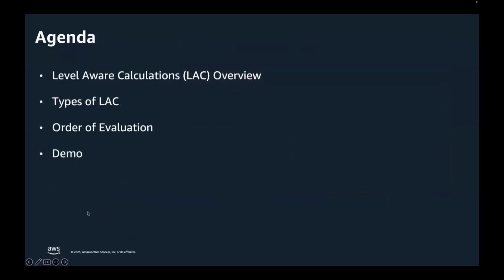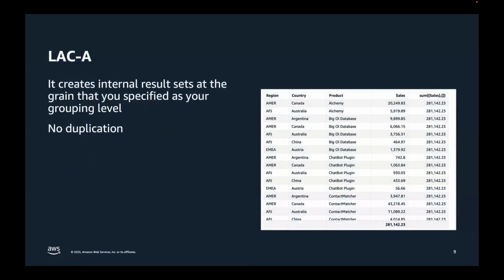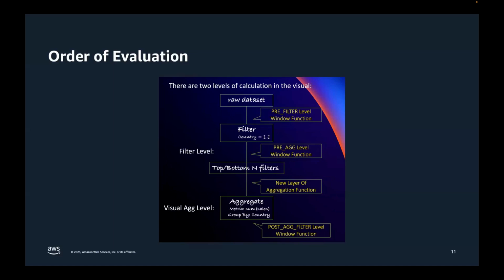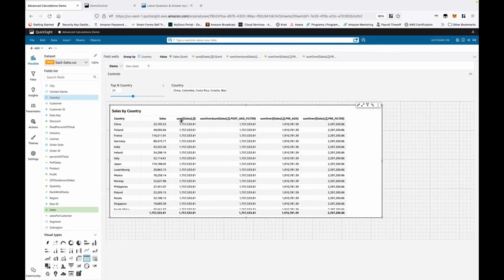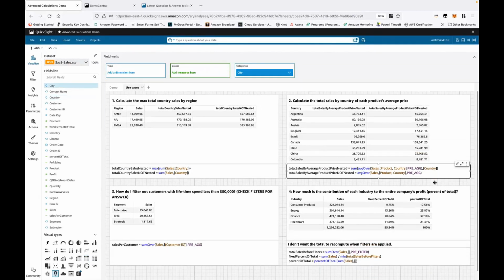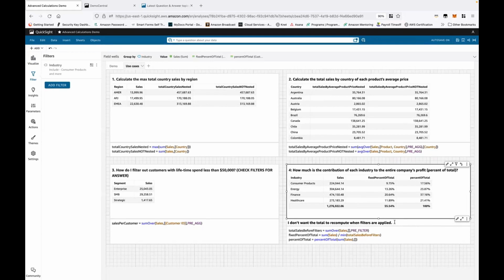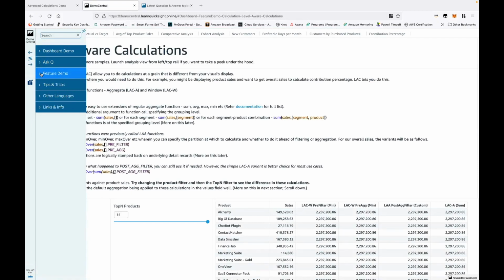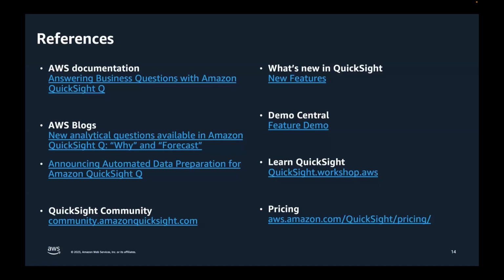Advanced Calculations: 2023 Amazon QuickSight Learning Series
In this session, we will focus on the Advanced calculations in QuickSight. We will explore Level Aware Calculations (LAC) and see examples of how to apply these calculations in an analysis.